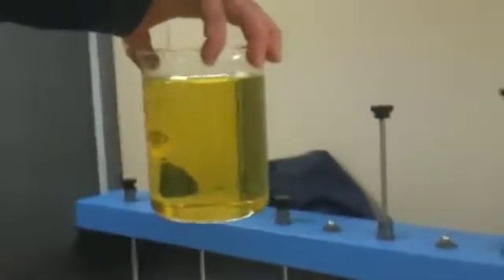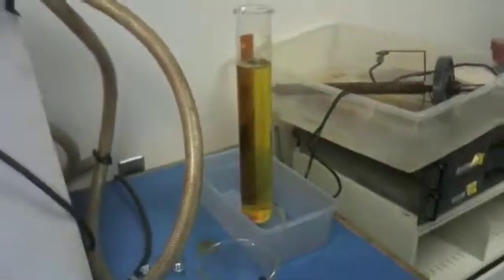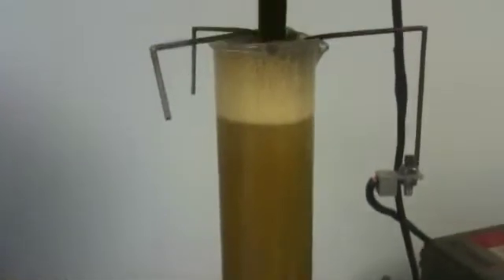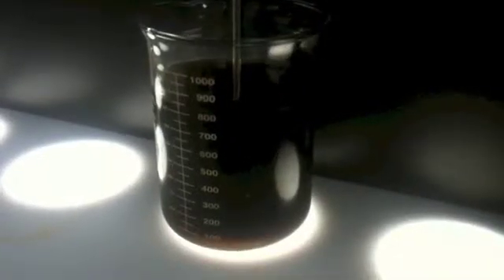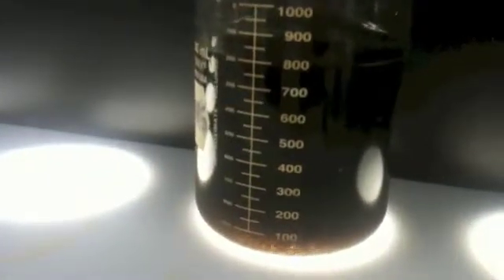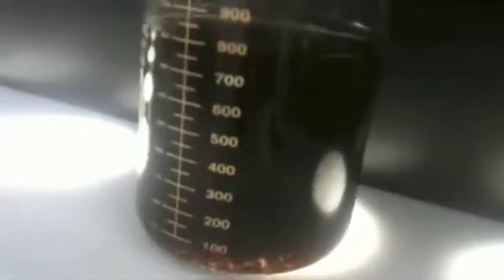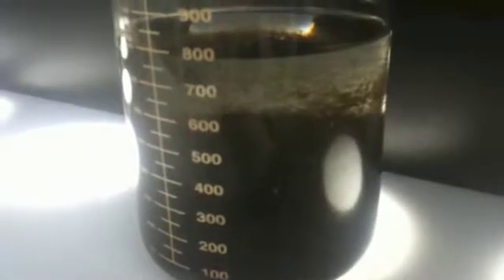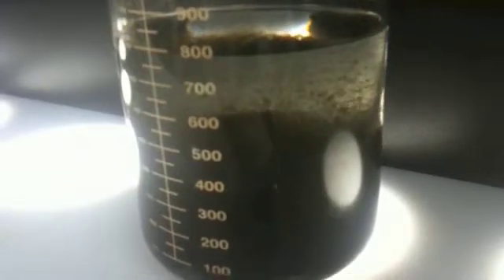Treatment of Hexavalent Chromium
Treatment of hexavalent chromium by HC-EC Helical Cathode Electrocoagulation